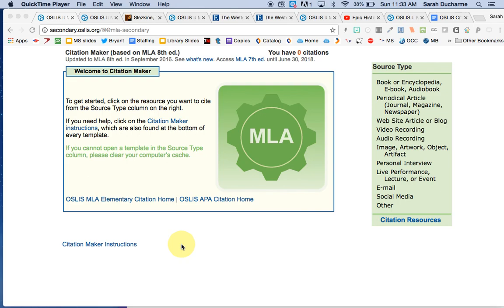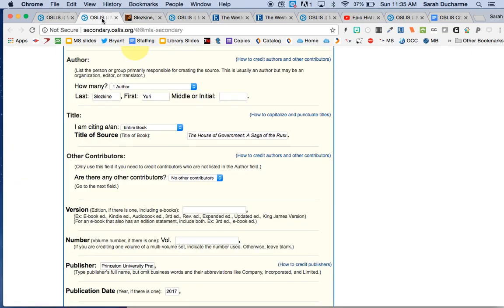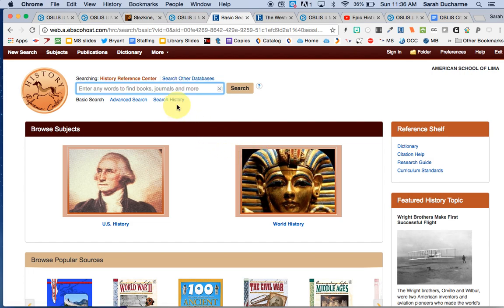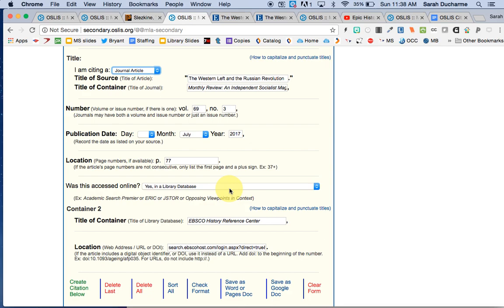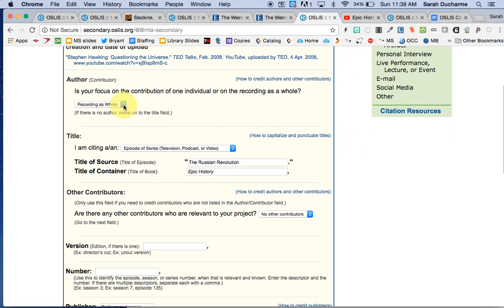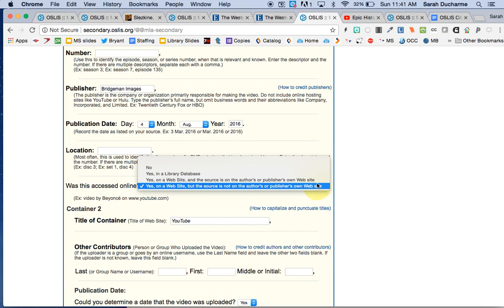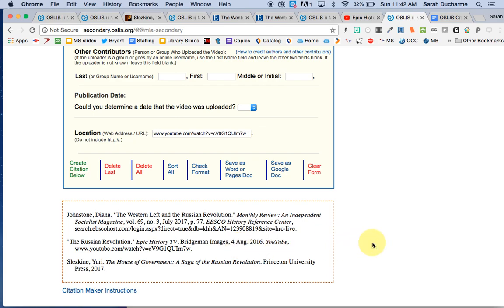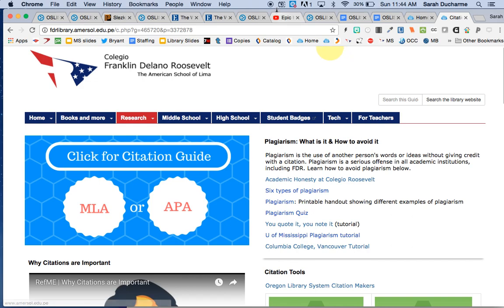Ohio Library Citation Maker: MLA 8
Learn to use the Ohio Library Citation Maker to create full citations in MLA 8 style. See "Student Badges" on our library website to take a quiz about this and earn a badge.